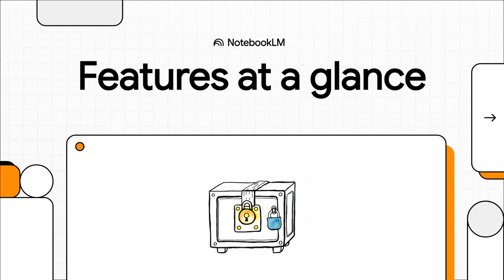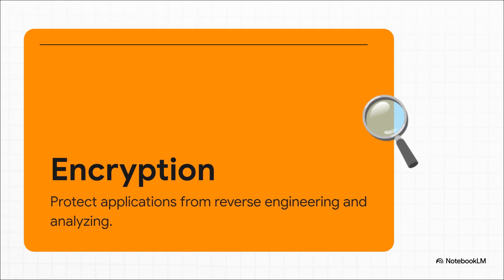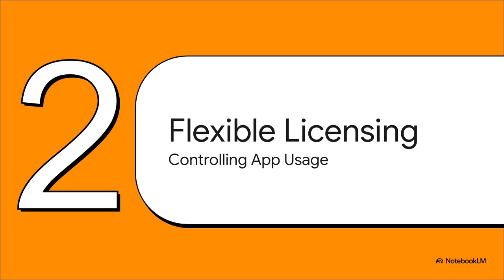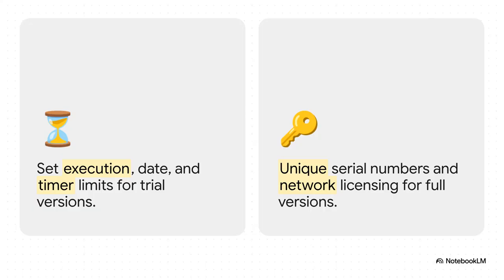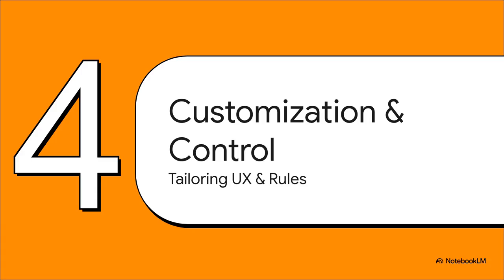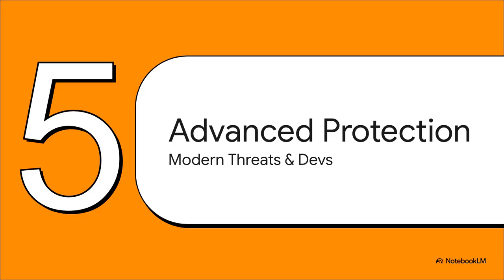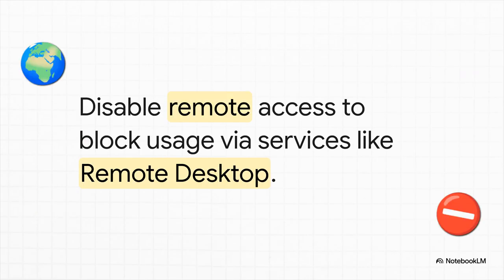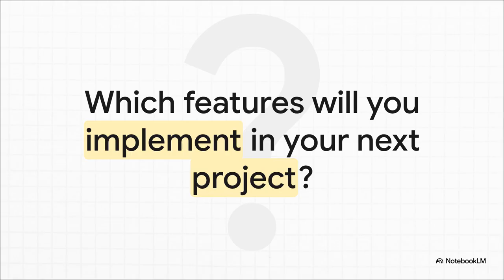Features at a glance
Think of software protection like a high-tech security system for a house. Just as a security system uses locks, cameras, and alarms to protect what's inside, software protection uses a variety of digital tools to safeguard an application's code and control how it's used. It ensures that the developer's hard work isn't stolen, illegally copied, or tampered with. This guide will demystify common software protection features, breaking them down one by one so you can understand the important role each one plays.

1. Core Protection: Shielding Your Software from Tampering

Encryption

This feature scrambles the application's code, making it unreadable to outsiders. Its primary benefit is to prevent "reverse engineering"—the process where someone tries to take the software apart to figure out how it was built, steal its secrets, or find weaknesses.

Copy protection

This acts like a concert ticket that can only be used once. It prevents a single purchased copy of the software from being duplicated and shared illegally, ensuring that each user has a legitimate version.

Password protection

Just like logging into your email, this feature adds a password requirement to open and use the application. It provides a simple but effective barrier, ensuring that only authorized individuals can access the software.

2. Licensing and Distribution: Controlling Who Can Use Your Software

Trial mode

This allows developers to offer a "try before you buy" version of their software. It can be limited in several ways, such as by the number of times it can be opened, a total number of days, a fixed expiration date, or by session timers that limit how long it can be used at one time.

Serial numbers

This gives each legally sold copy of the software a unique ID, much like a car has a Vehicle Identification Number (VIN). This helps developers track individual copies, identify legitimate users, and manage licenses effectively.

3. Access and Locking: Defining Where and How Your Software Operates

Machine locking

This "ties" a software license to a single, specific computer. It prevents a user from buying one copy of the software and installing it on multiple different machines, enforcing a one-license-per-computer policy.

USB locking

This links the software license to a specific piece of USB hardware, such as a storage drive (USB stick) or a USB network adapter. The application will only run when that specific USB device is plugged in, turning the device into a physical key for the software.

Folder lock

This ensures the application will only run from its original installation folder. This simple but effective feature prevents users from simply copying and pasting the application's folder to another computer or location to bypass other protections.

VM detection

A Virtual Machine (VM) is like a "computer inside a computer." Because VMs can sometimes be used to get around other security measures, this feature can detect if the software is running in a virtual environment and block it.

Remote access (Disable)

This feature prevents someone from using the software over a remote desktop connection (like controlling an office computer from home). This ensures that the person using the software is physically present at the licensed machine.

IP filtering

This allows access only to users connecting from specific internet (IP) addresses. This is particularly useful for corporate licenses, where a company might want to restrict software use to computers on its own office network.

License removal

This gives a customer a secure way to officially remove a software license from their computer. Its primary purpose is to enable a license transfer, serving as the first step before moving the software to a new machine.

License transfer

Working in tandem with license removal, this feature allows a customer to securely move their valid license from an old computer to a new one. This is a critical feature for customer satisfaction when they upgrade their hardware.

License extension

This provides a simple way for developers to update or change the terms of a customer's existing license (for example, extending a trial or adding a feature) without having to issue a brand new serial number.

Updates Policy

This feature allows developers to control which users are eligible for software updates, often based on their license or subscription status.

Custom dialogs

This allows the developer to replace the default security messages and windows (like trial expiration notices) with their own professionally designed and branded dialogs, creating a seamless user experience.

Languages editor

For software sold globally, this feature lets the developer easily translate all security-related text and user messages into different languages, making the application accessible and user-friendly for an international audience.